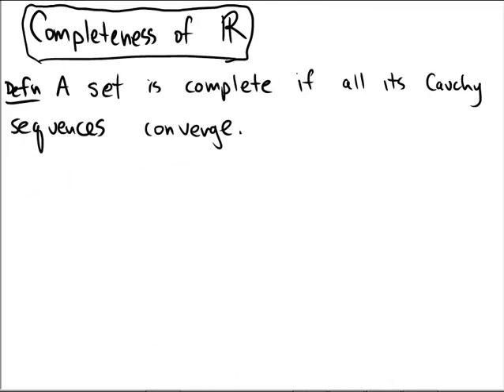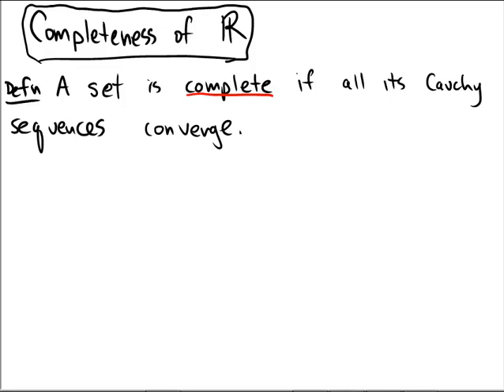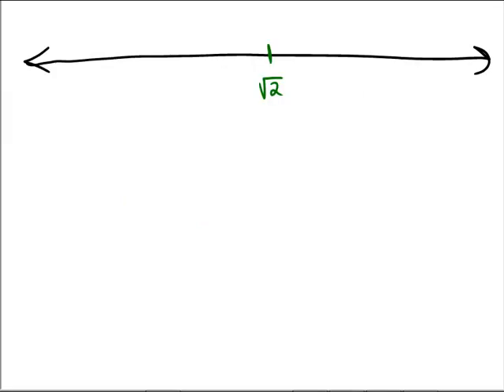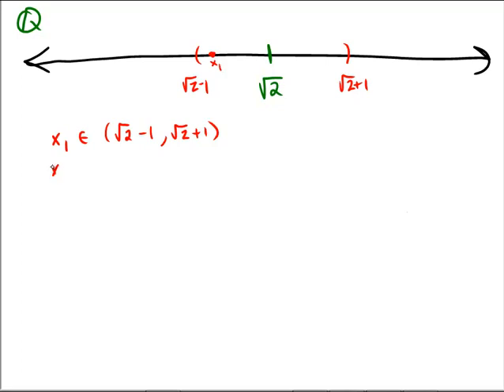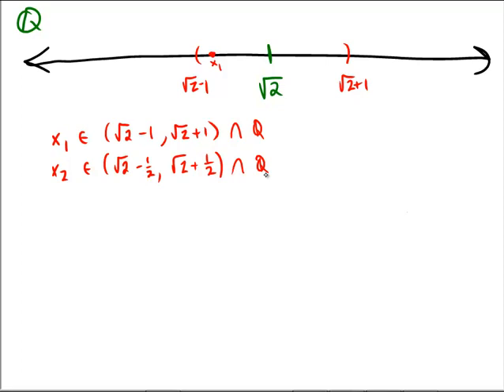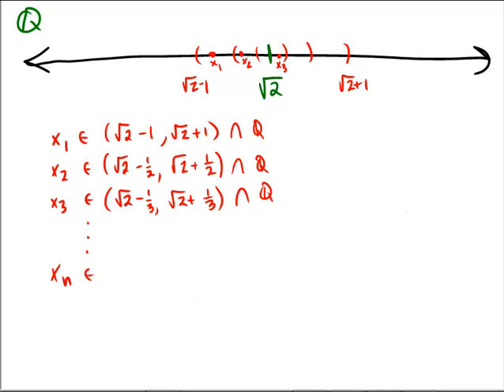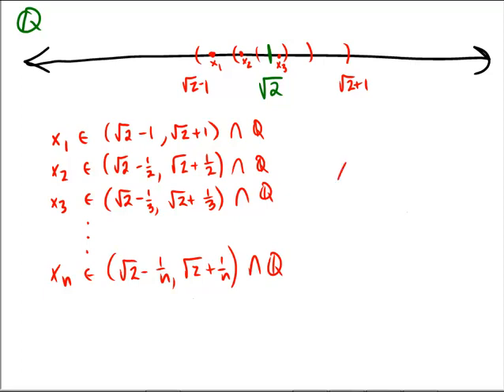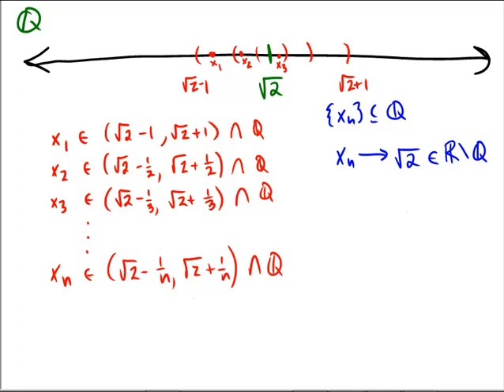Completeness of R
Short video explaining the idea of completeness by illustrating how Q (the rationals) is not complete.